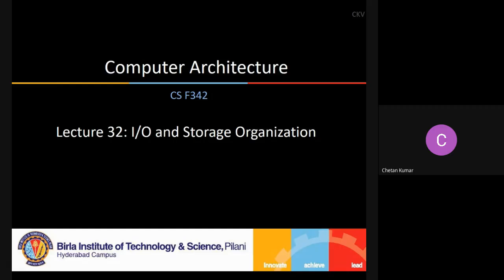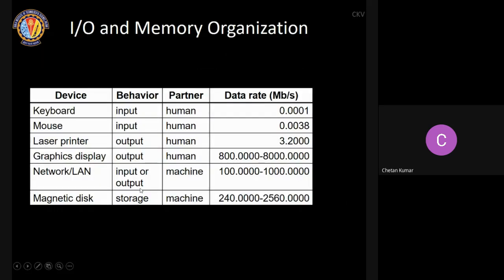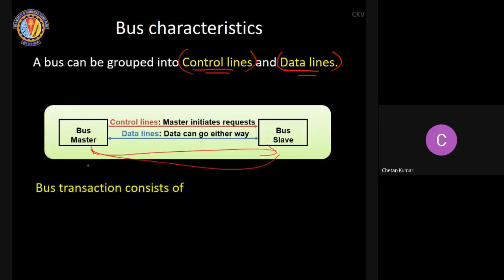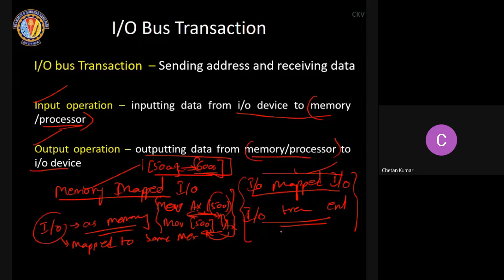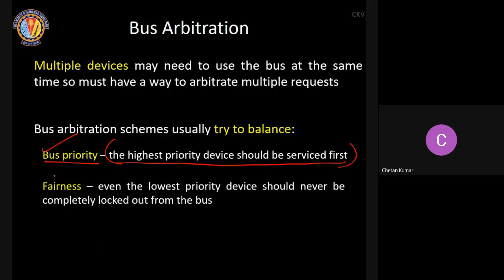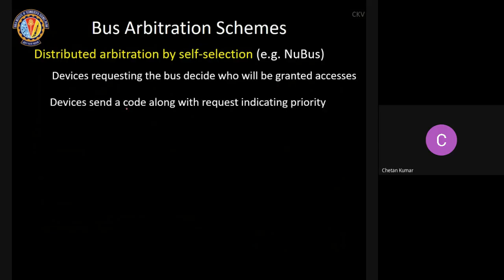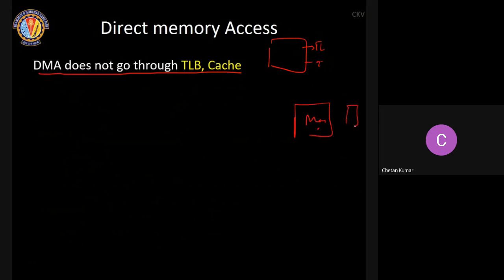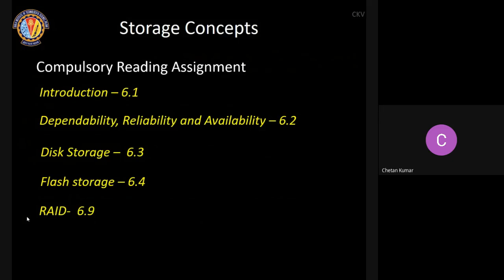Lecture 32 I O Bus Introduction